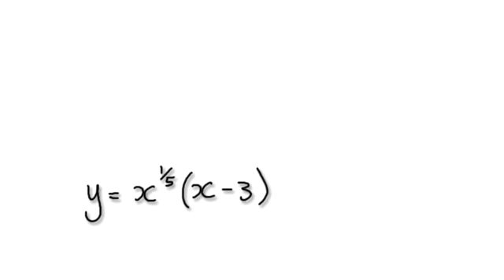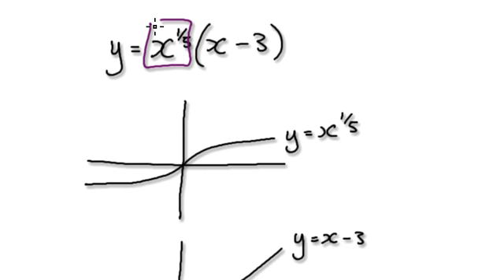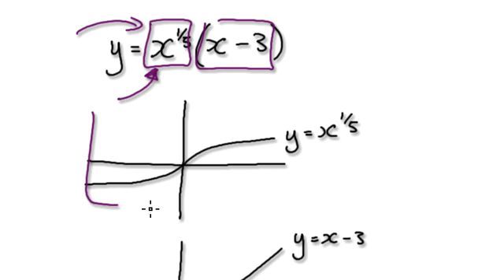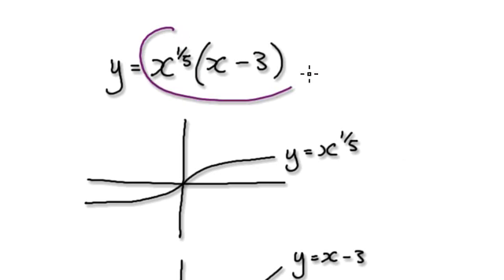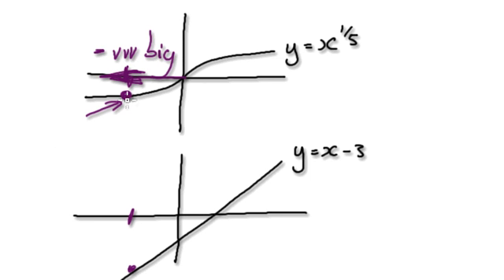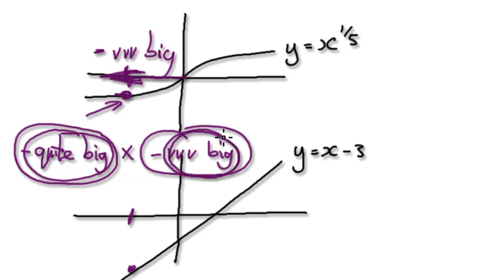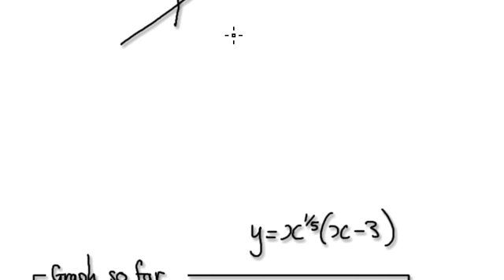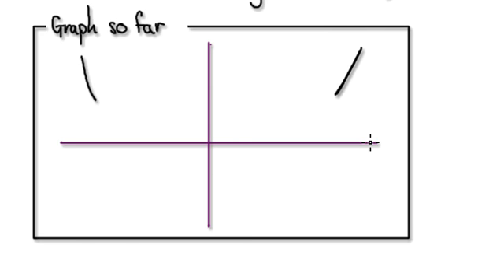Video 1431 - Sketching Curves using Derivatives - Example - Part 1